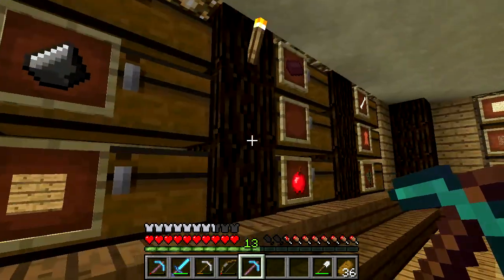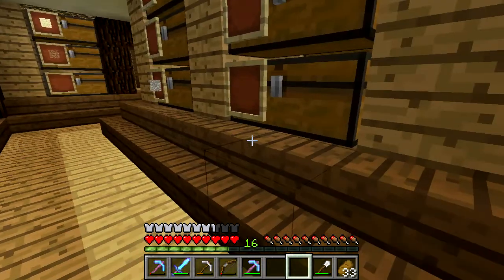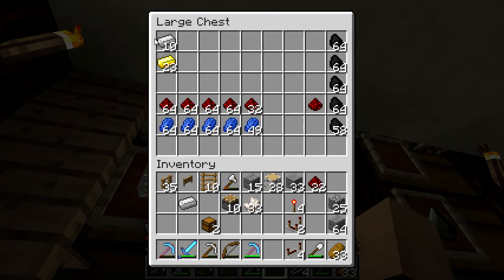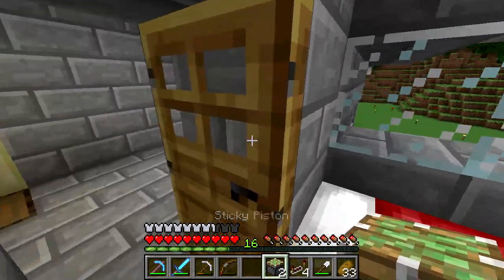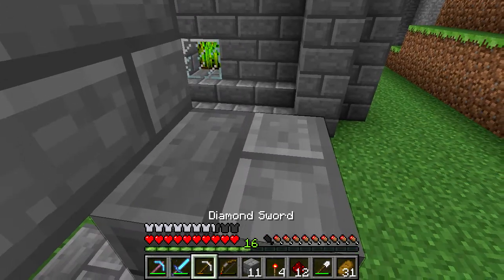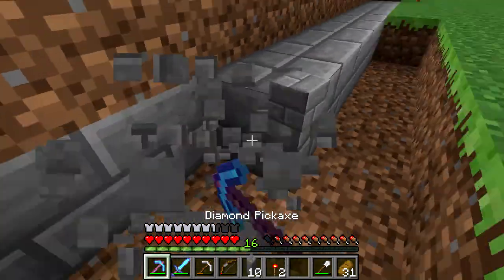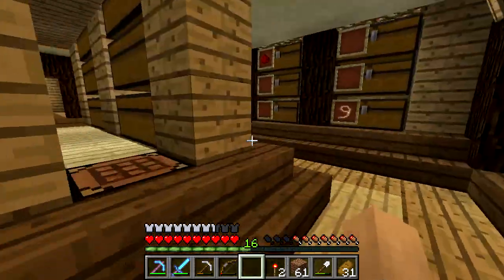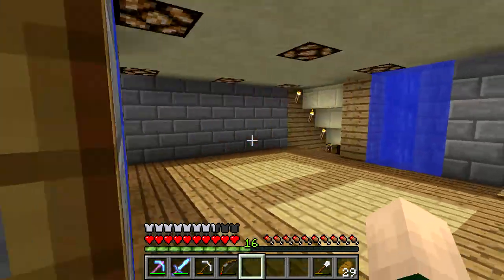Minecraft Survival | Automatic Sugar Cane Farm | Ep. 14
Today we are working on an automatic sugar cane farm! Hope you enjoyed the video!
- JKapGaming

Music is supplied by Approaching Nirvana